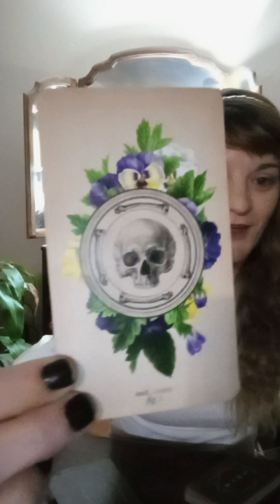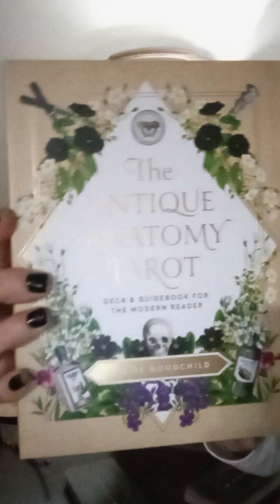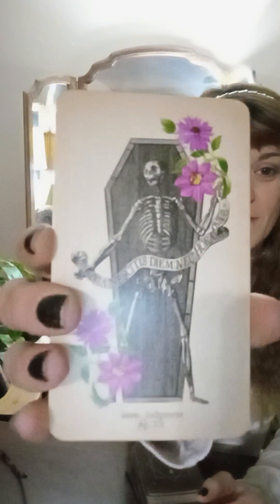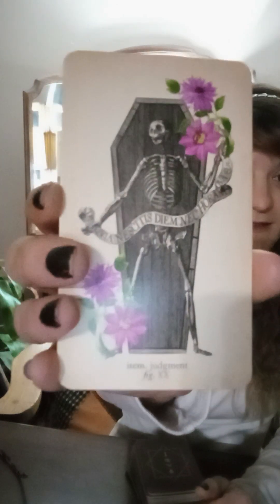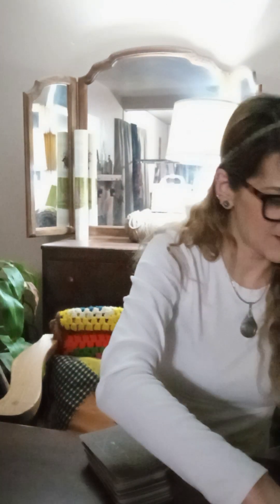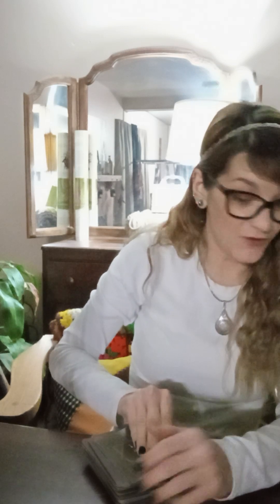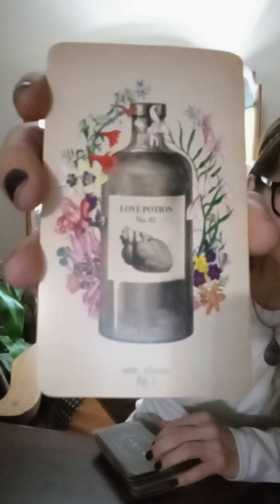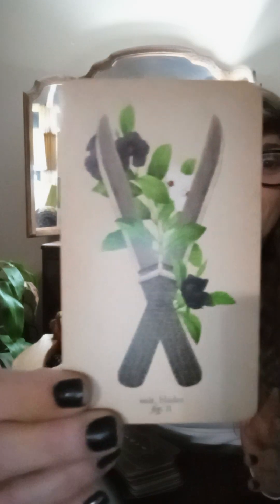Tarot - New Cards Reveal Antique Anatomy Deck!!!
All for One and One for all!